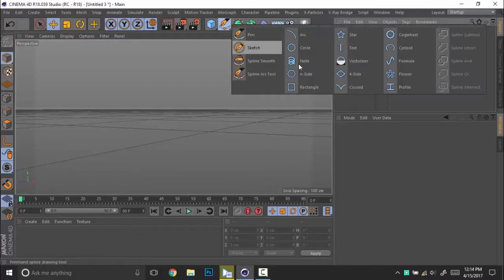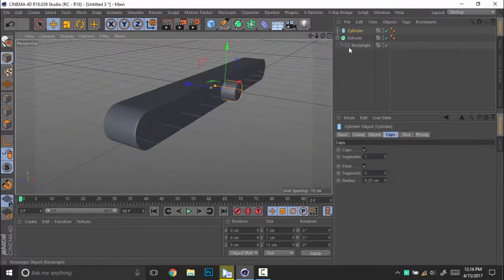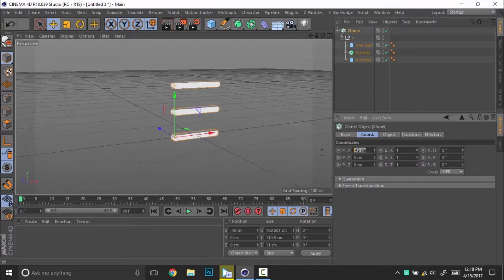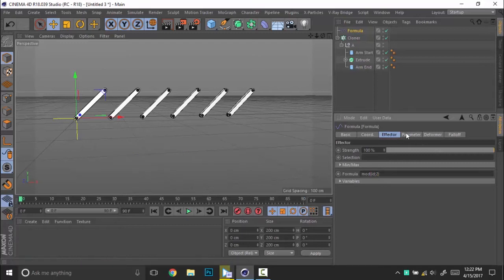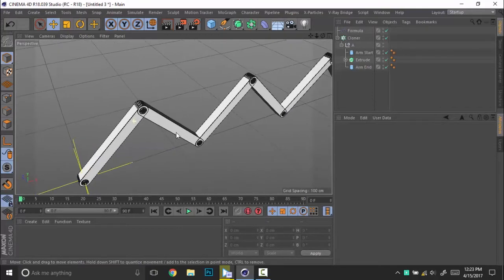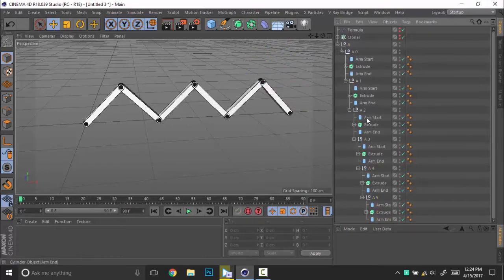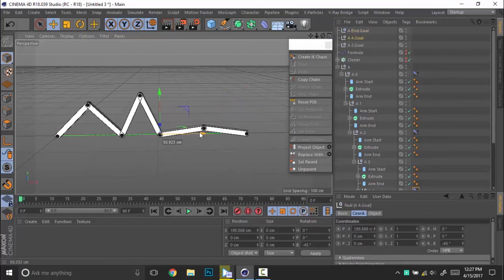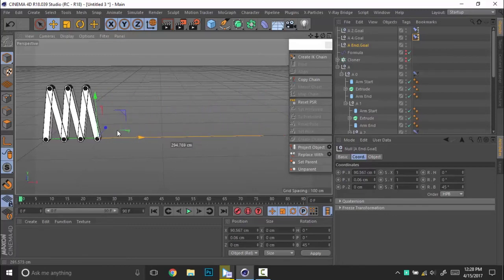C4D Tutorial - Mechanical Lifter Modeling & Rigging | Dynamic looping engine | PART 2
This tutorial focuses on dynamics and basic modeling for one of the scenes created by ManvsMachine for the Nike Airmax'16

This part you'll get an intro to Mechanical Lifter Modeling & Rigging and animating in Cinema 4D

Part 1 | Concept Develop
Part 2 | Create Lifter and Rigging
Part 3 | Prepare scene for dynamics
Part 4 | Fun with Dynamics